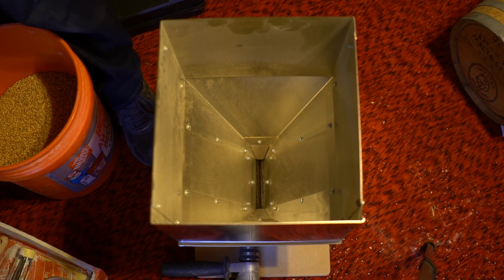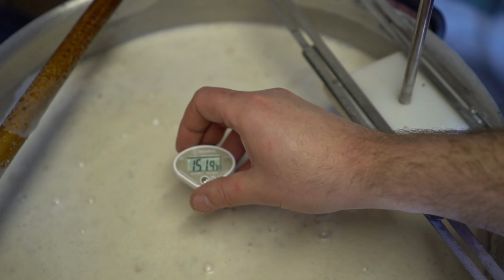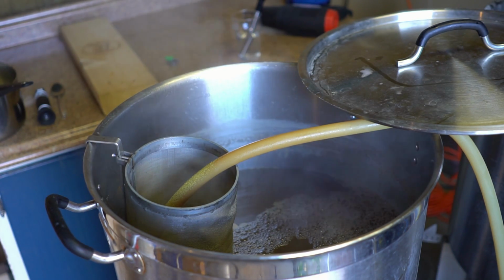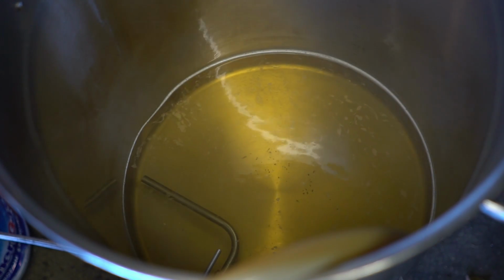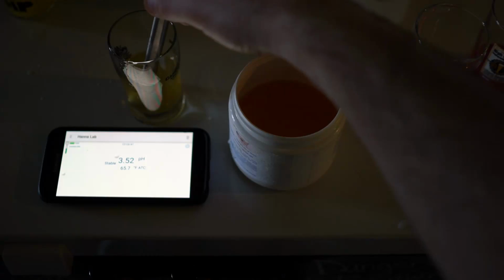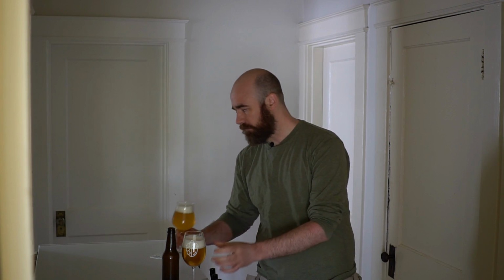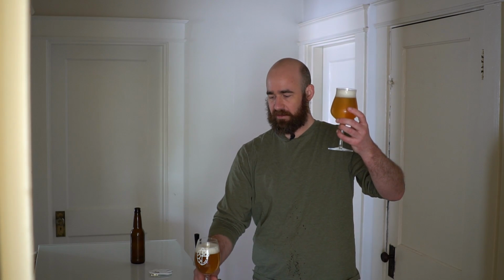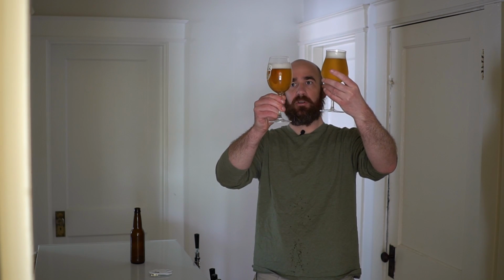A New Way to Sour Beer: Lactic Acid Yeast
My first time brewing a sour beer without bacteria. Relying on Wickerhamoyces and Hanseniaspora to produce lactic acid. Recipe